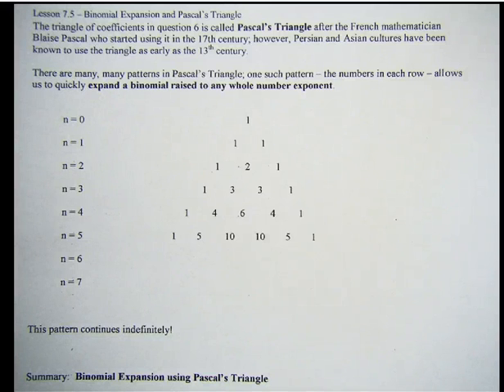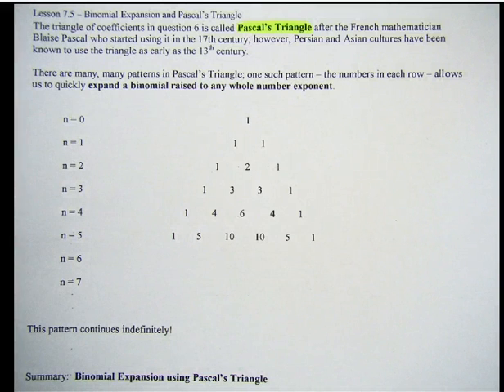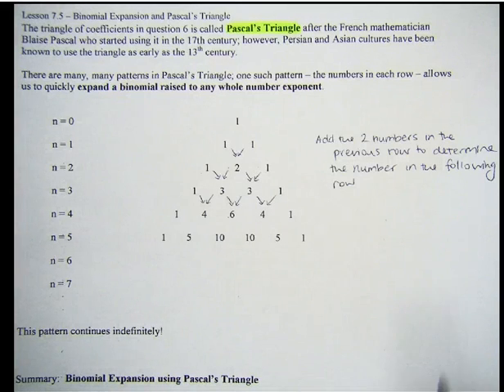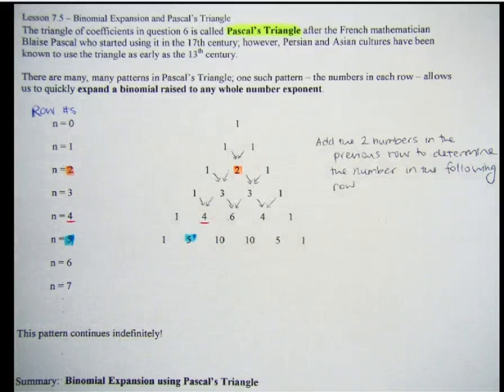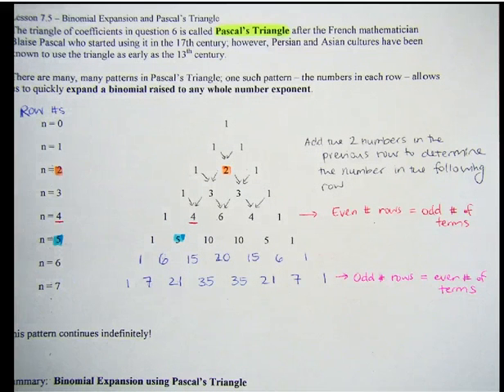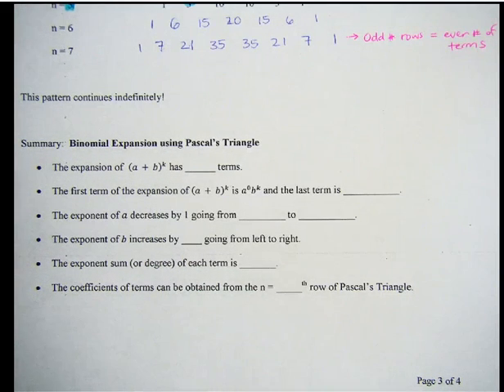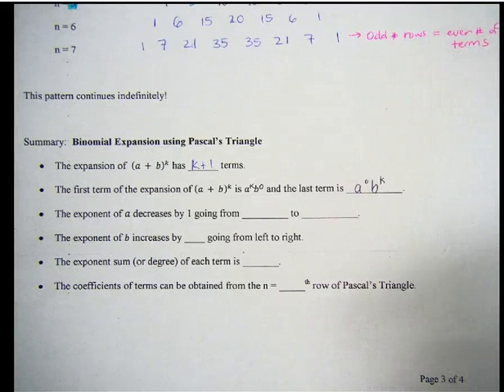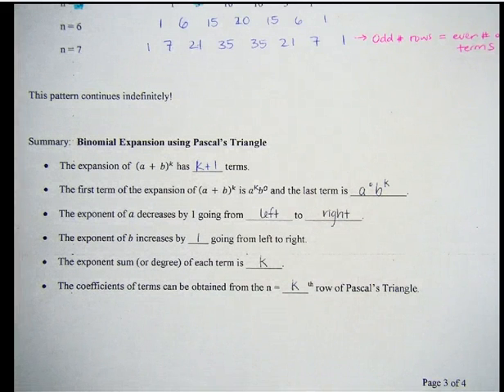Lesson 7.5 part 3 - the triangle!